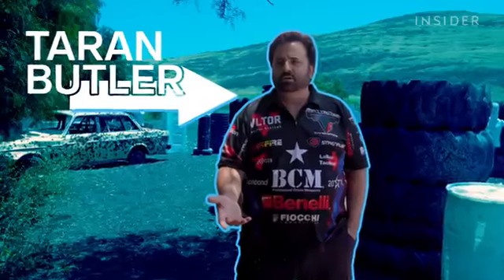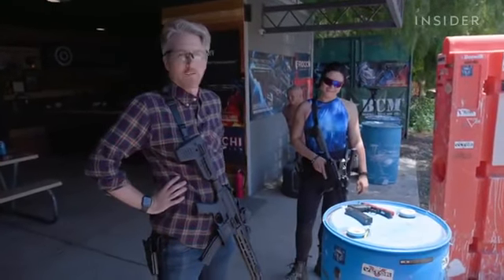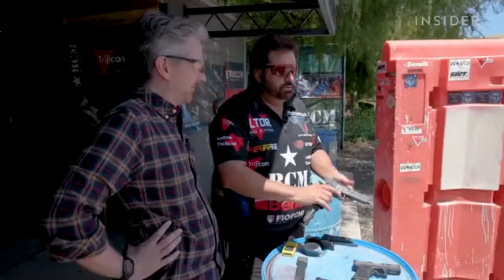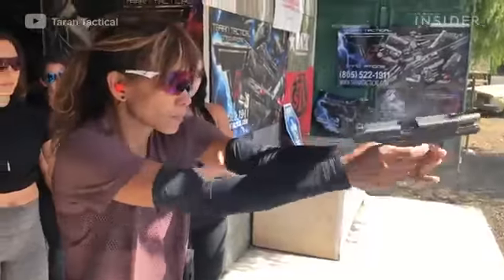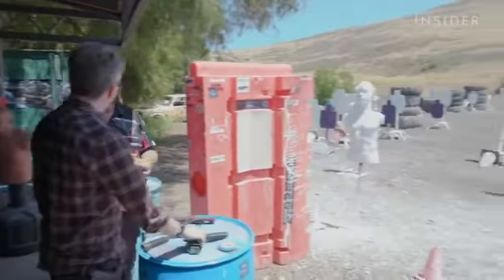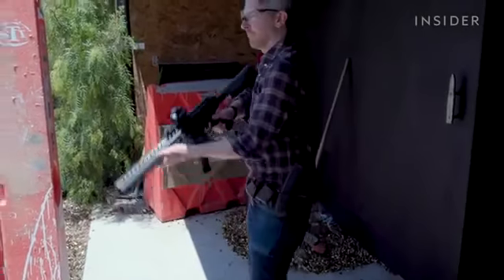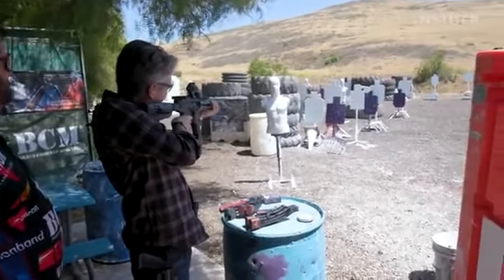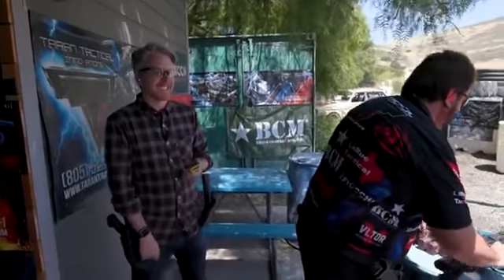How Keanu Reeves learned to shoot Guns for john wic//movis insides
Movie s Insides ...